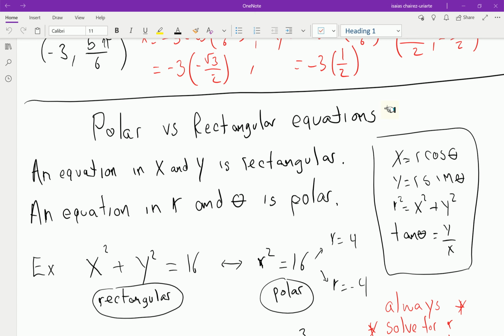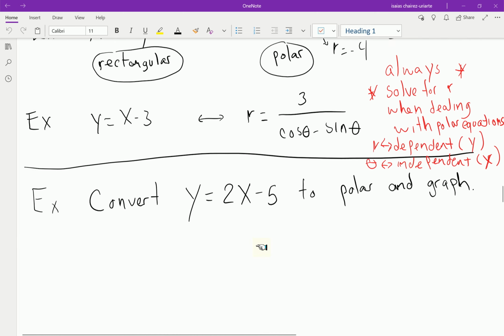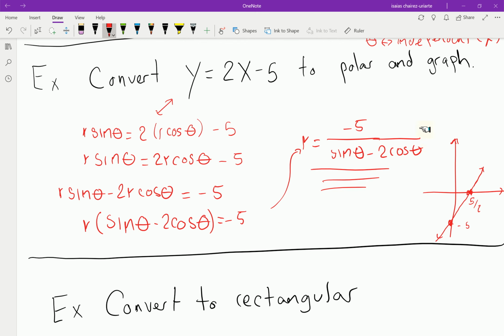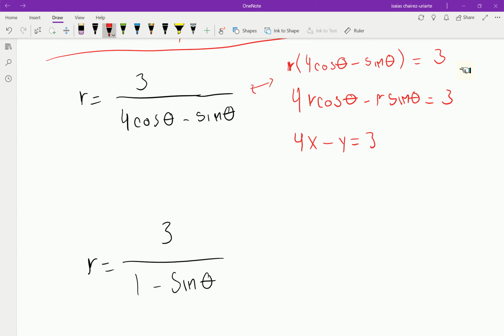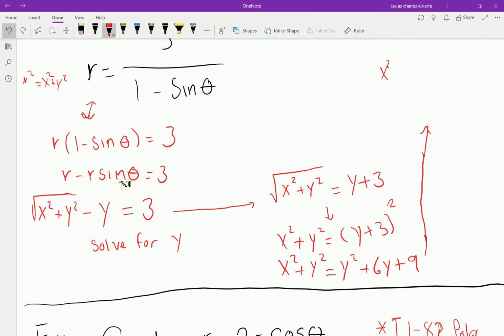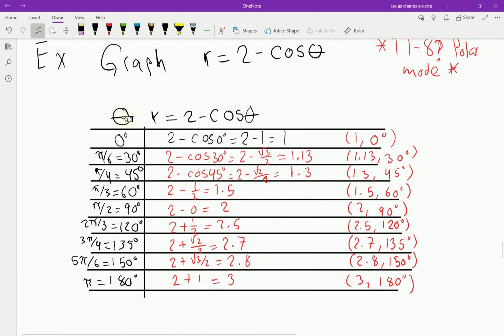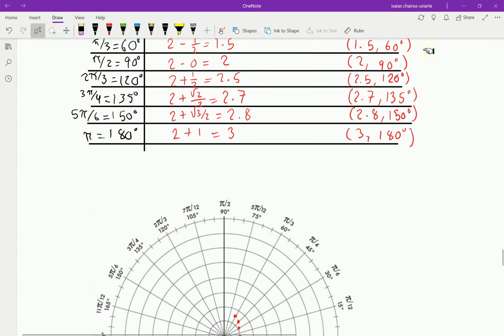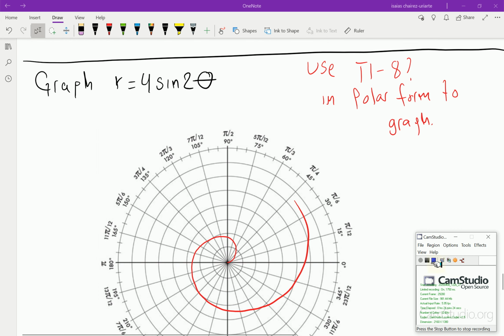PolarEquationsGraphs8 7part2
Changing rectangular equations to polar,
changing polar to rectangular equations,